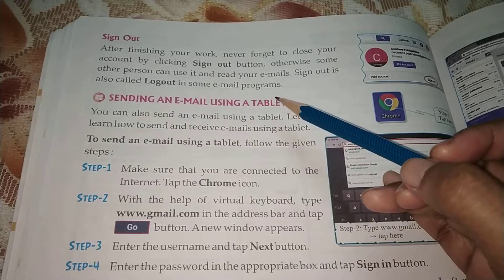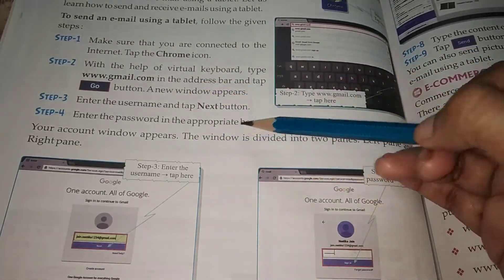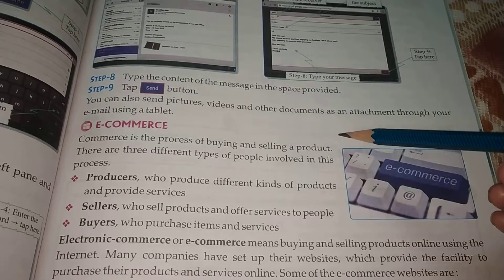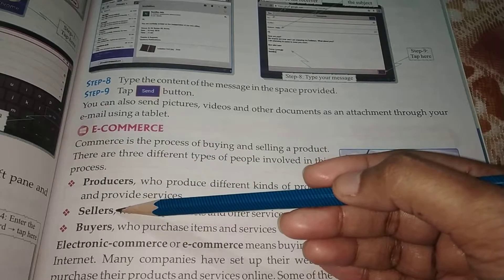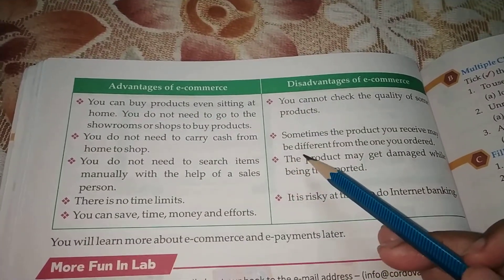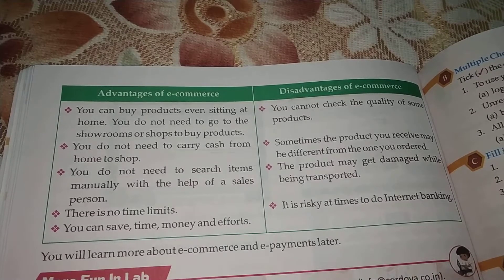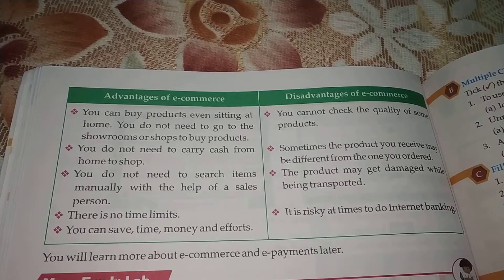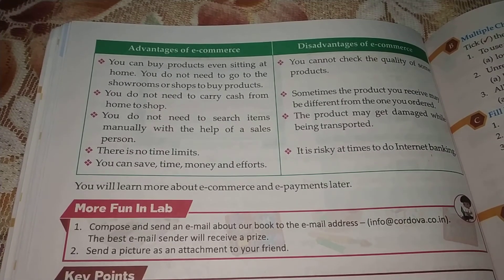CLASS 6 COMPUTER CHAP 6 MORE ON INTERNET: E-MAIL, E-COMMERCE PART 3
E-commerce, advantage and disadvantage